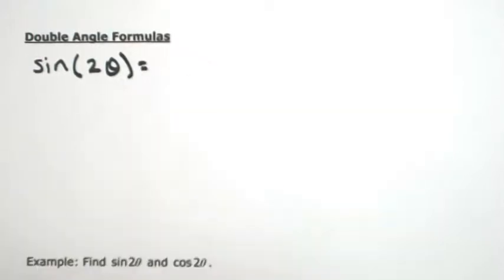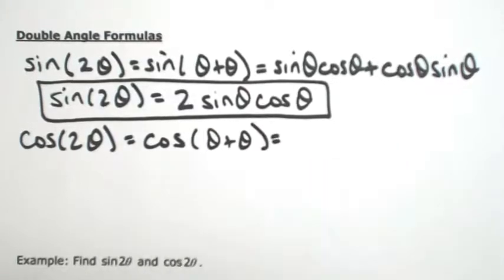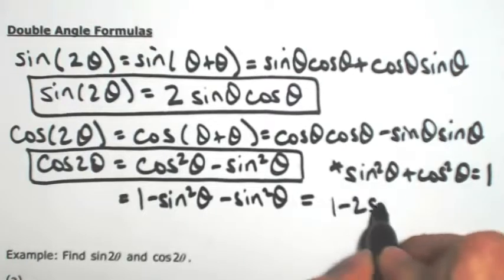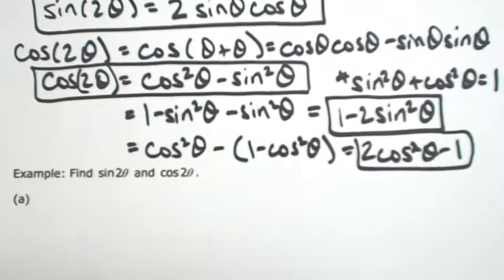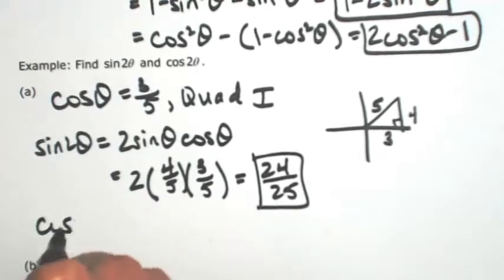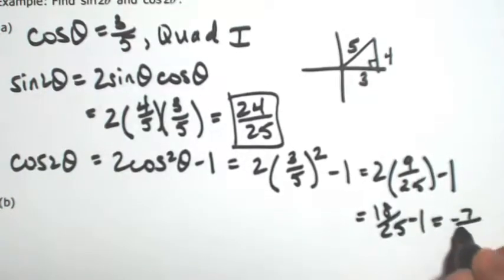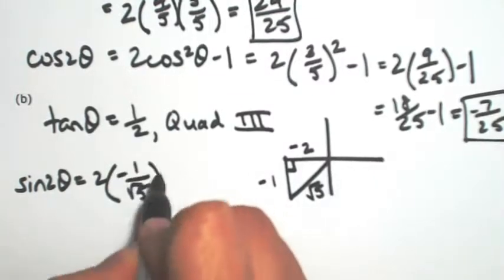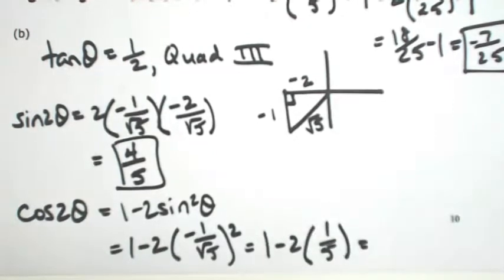Double angle formulas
Find sin2a and cos2a.
(a) cosa=3/5 in Quad I
(b) tana=1/2 in Quad III